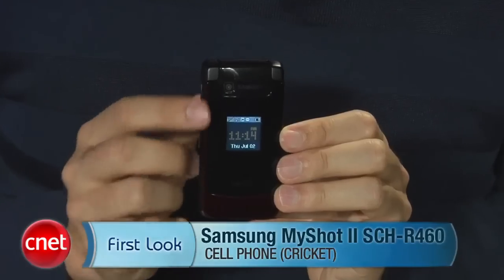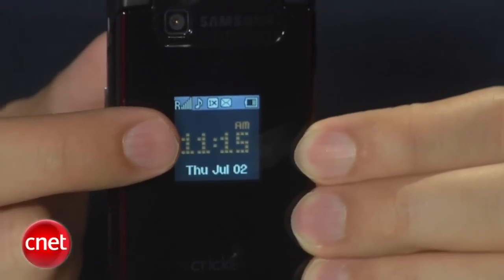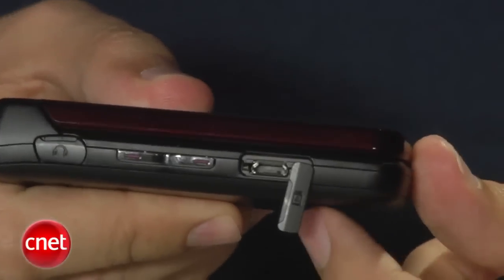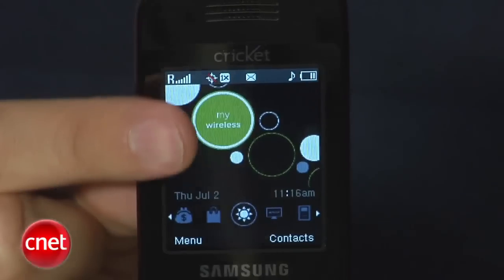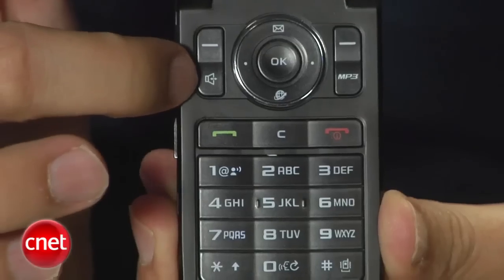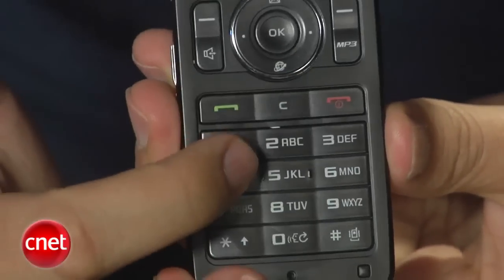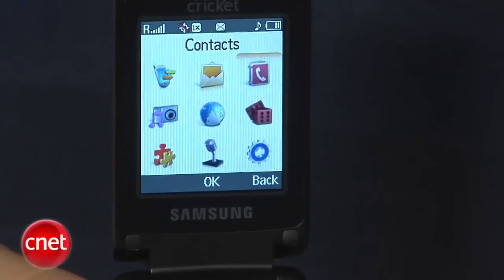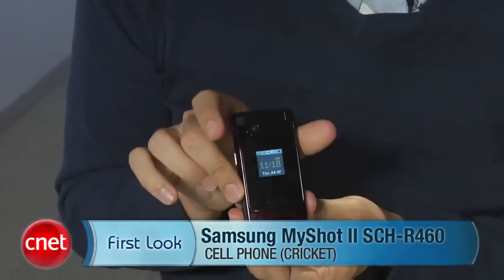Samsung Captivate Review - CNET